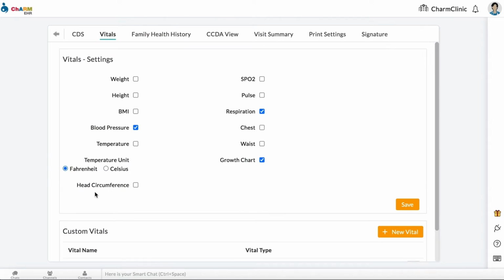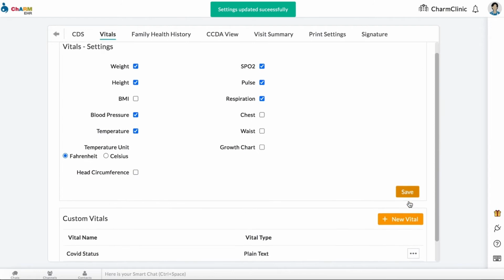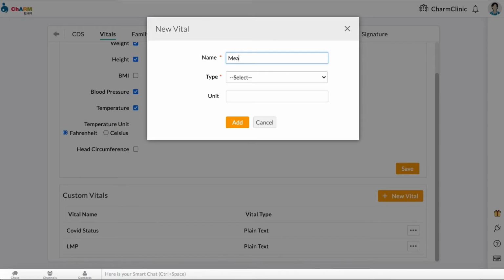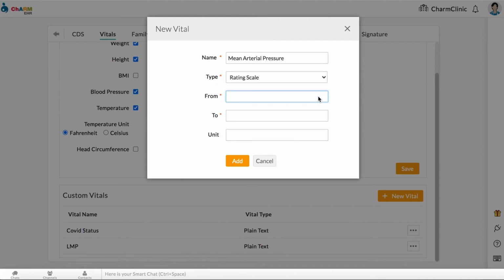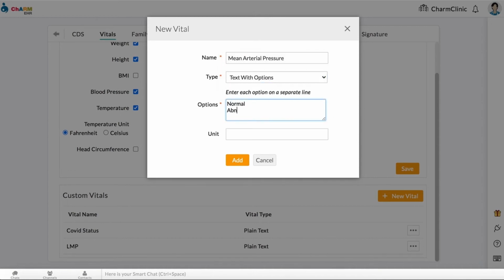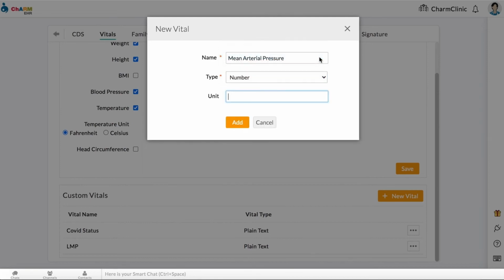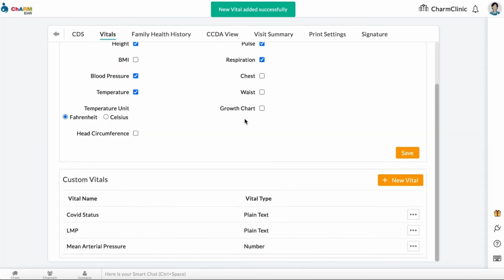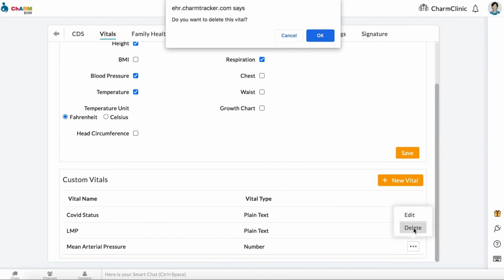Configuring Vitals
In this video, you will learn about how to configure default health vitals and custom health vitals to be included in the chart note in CharmHealth EHR.